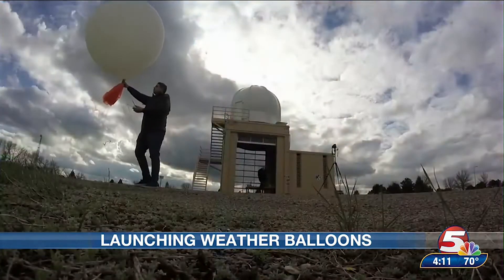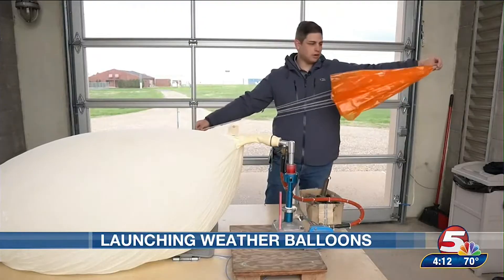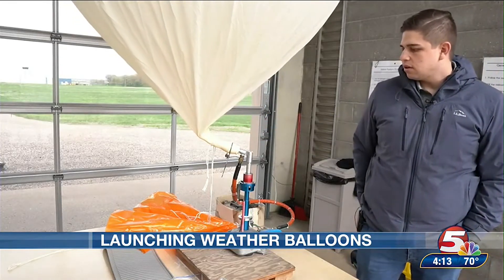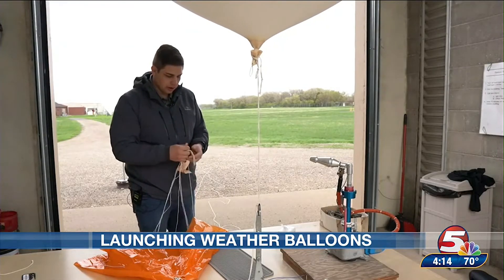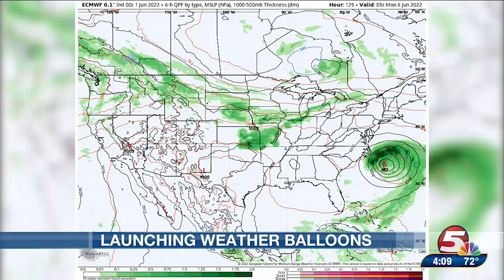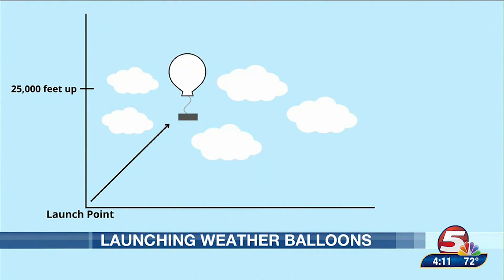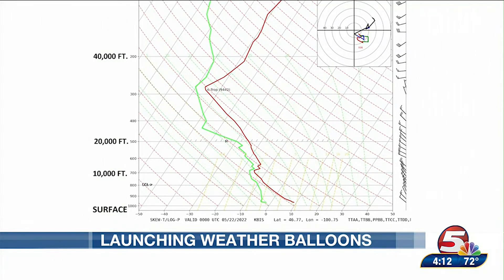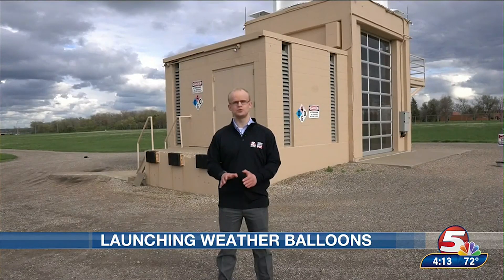Morse Code of Weather: how weather balloons are launched and the importance of the data they collect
In this two-part series, I take a deep dive into how weather balloons are launched by the National Weather Service and the very useful applications of the data that they collect.